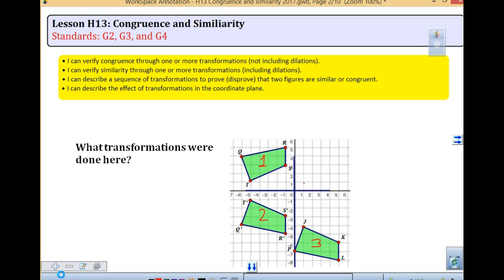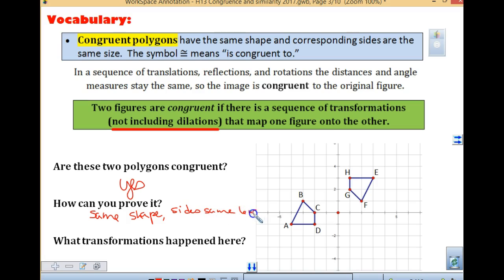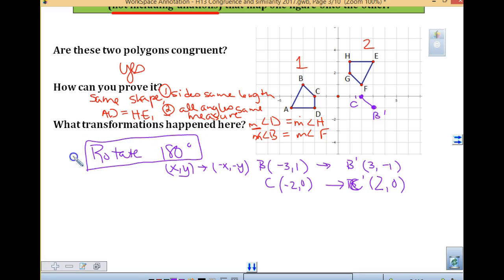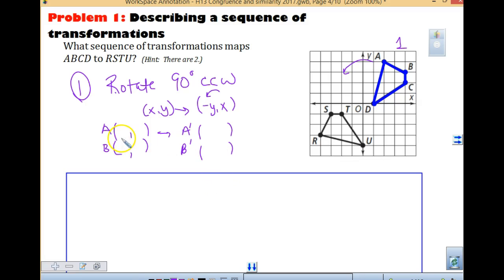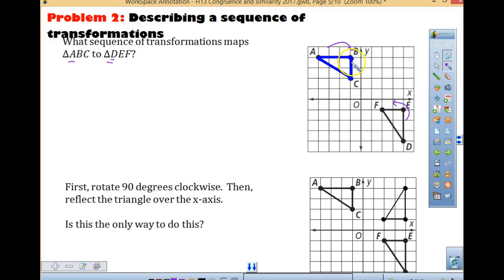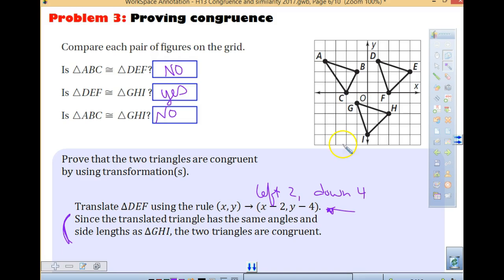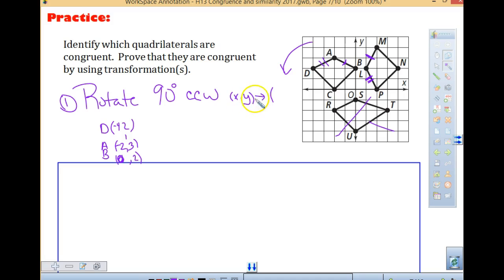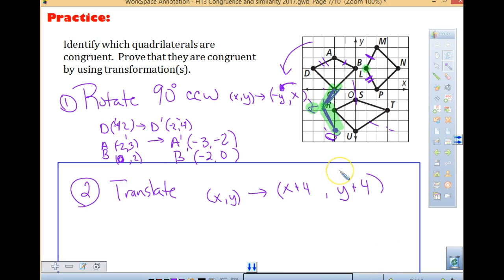M8 H13 2017